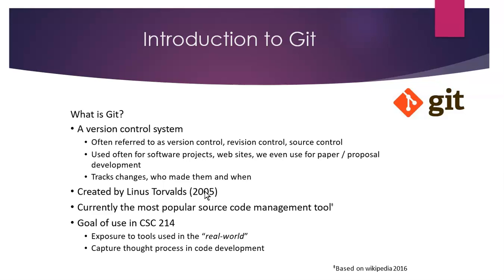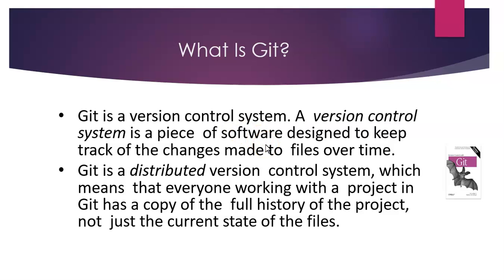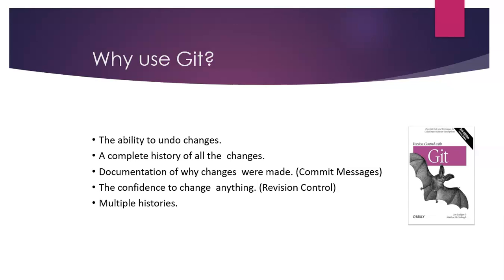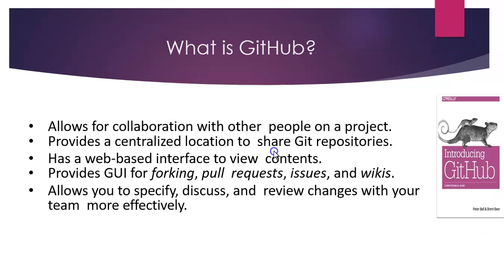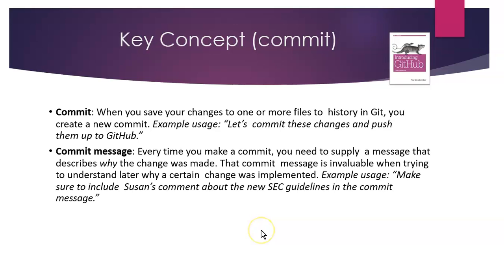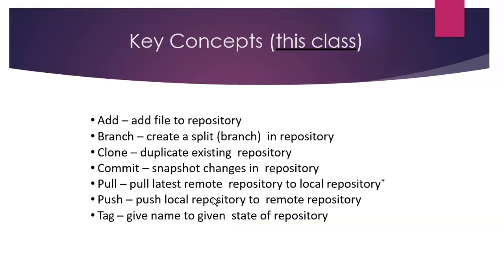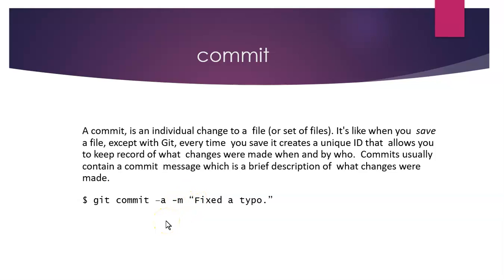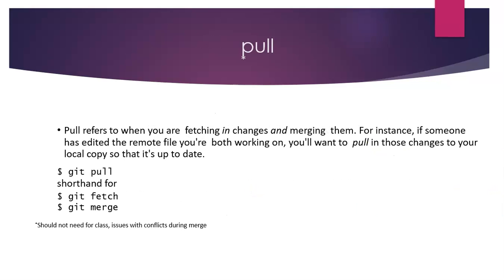Getting Started with Git